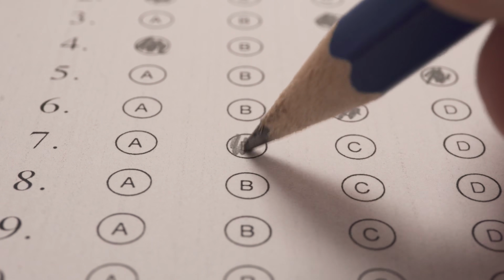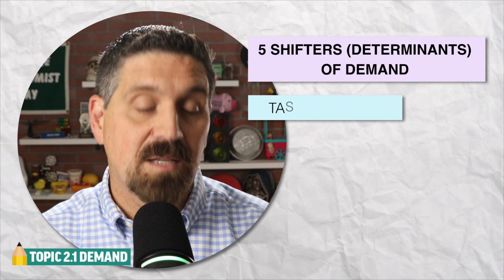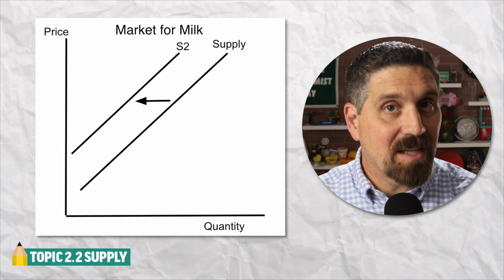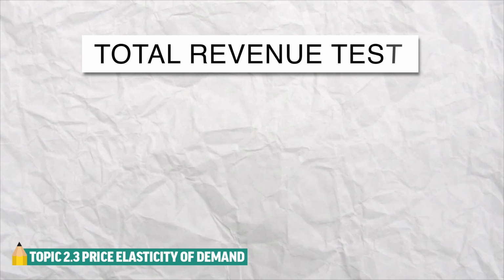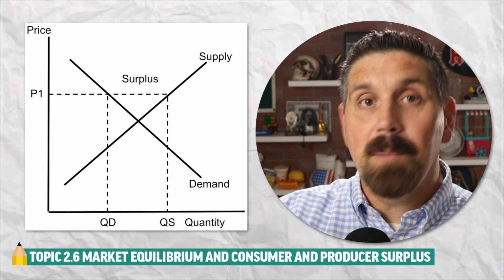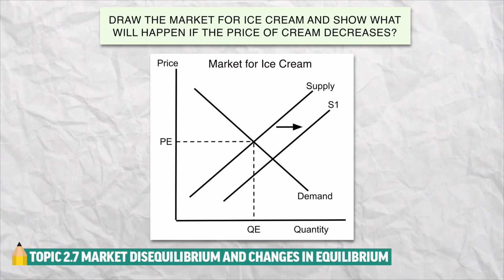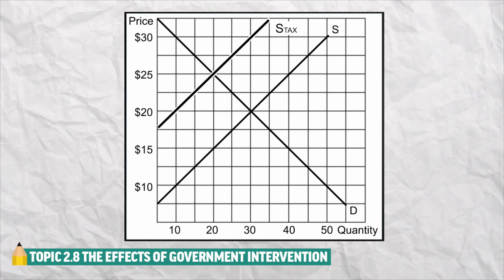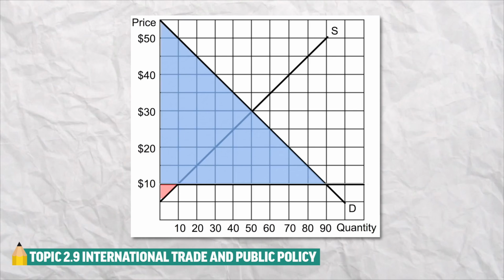NEW- Micro Unit 2 Summary- Supply and Demand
Here is a NEW Micro Unit 2 Summary video designed to help you learn and practice microeconomics. Topics include demand (1:21), supply (5:16), elasticity (6:24), consumer and producer surplus (12:02), shifting demand and supply (13:44), price controls (16:40), taxes (18:03), and international trade (20:13).